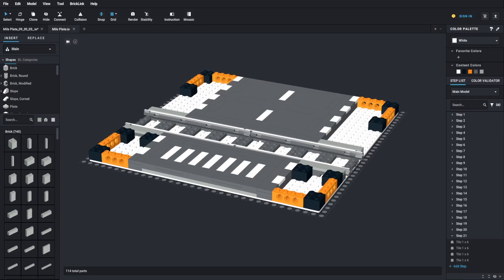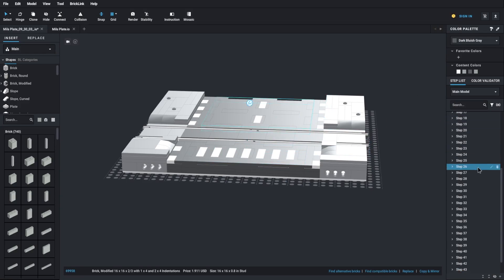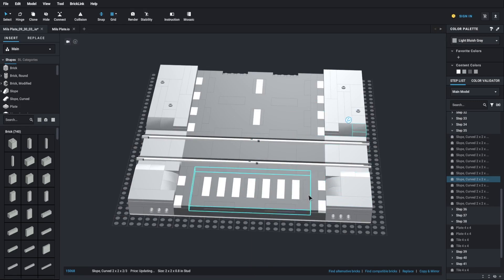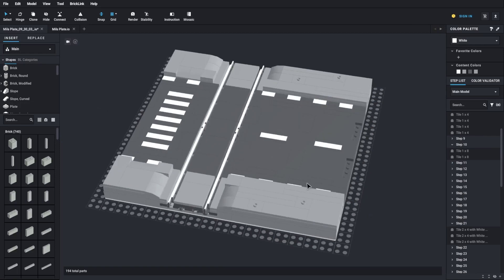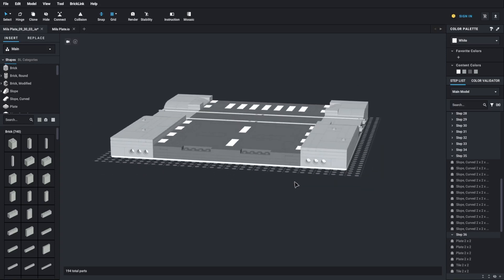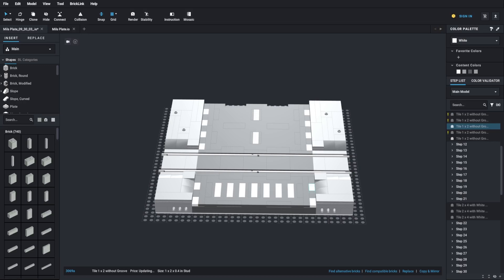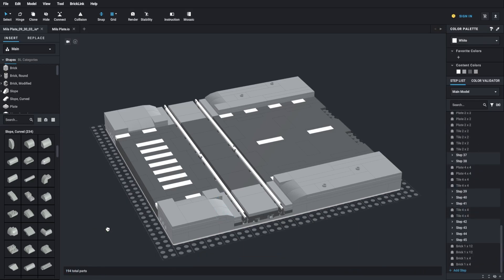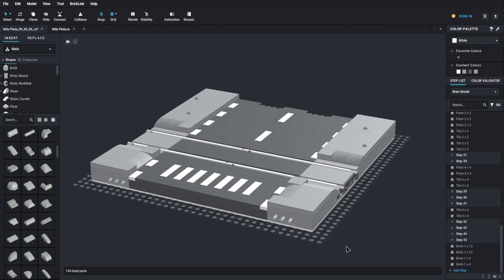Showcasing What I've been Working on in Bricklink Studio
Open Me Lego Fans

this is the first time i've ever done this type of video
on this channel where i showed what i've been designing
on the Bricklink Studio which is pretty useful to use for
creating MOCS, Roads, Buildings etc...